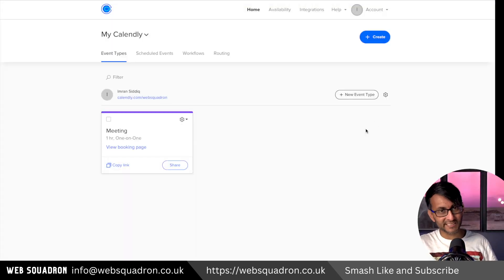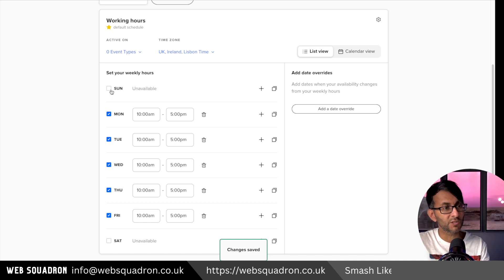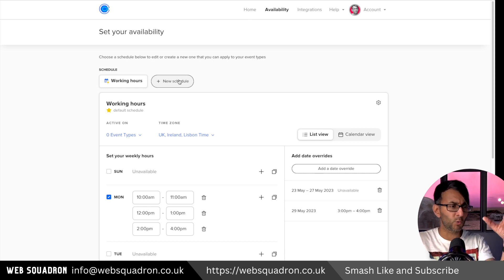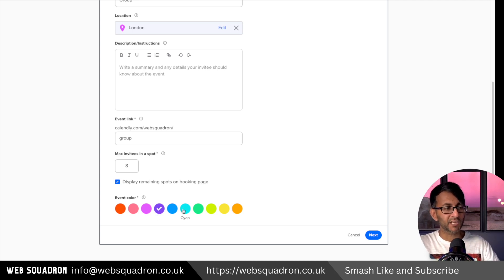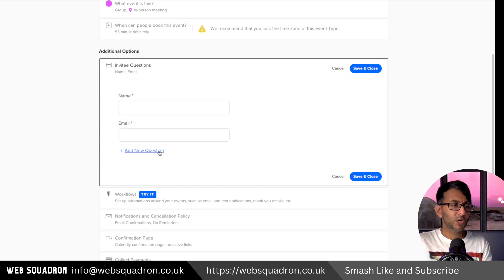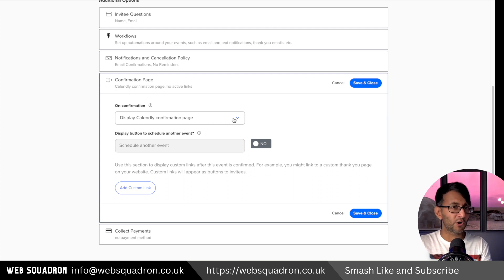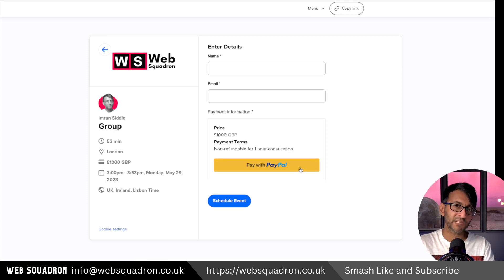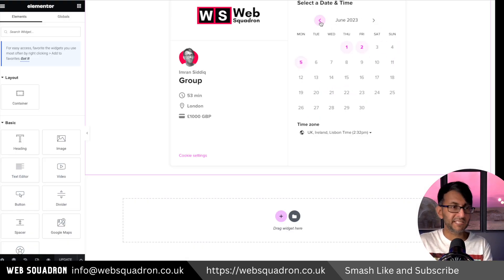Calendly Walkthrough - Wordpress Appointments - Paid Bookings - Premium Version - Consultant Appts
A Full Calendly Walkthrough - Wordpress Appointments - Paid Bookings - Premium Version - Consultant Appts